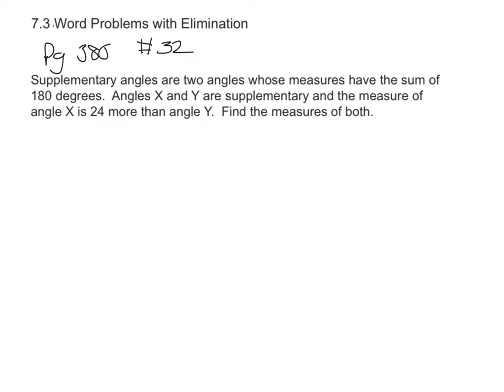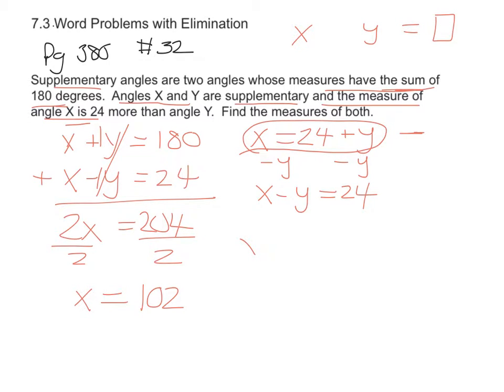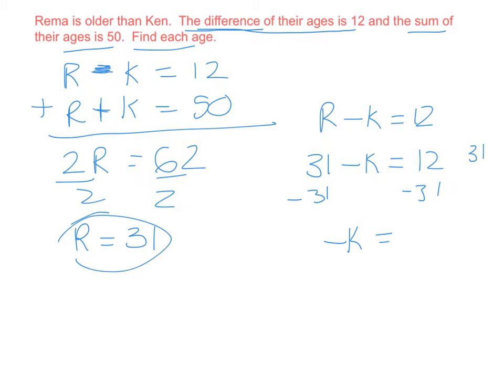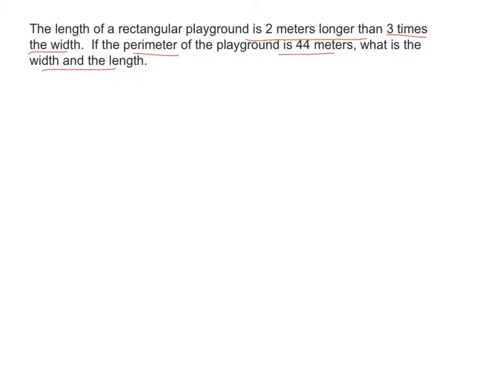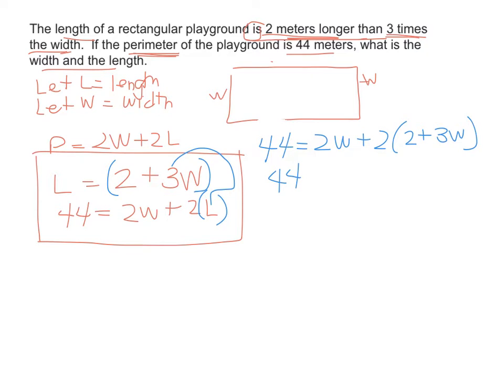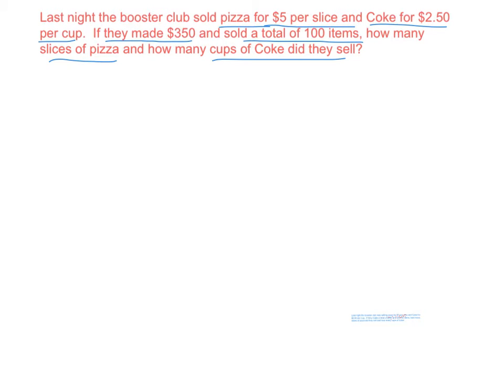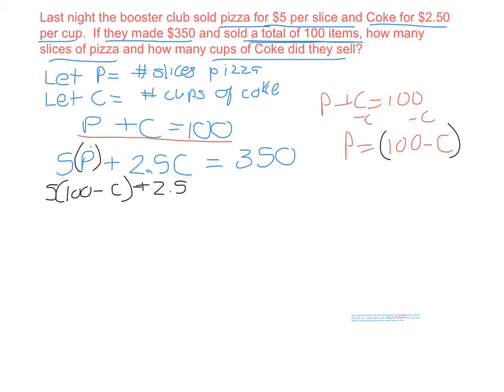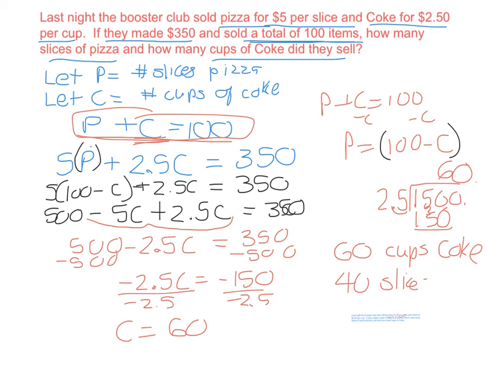7.3 Word Problems with Elimination